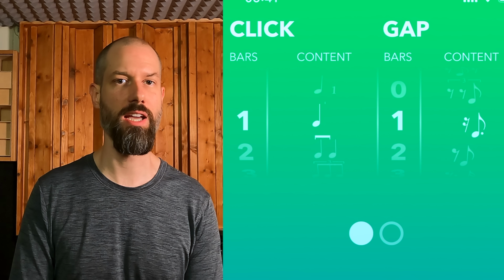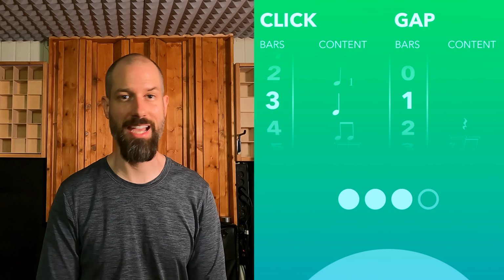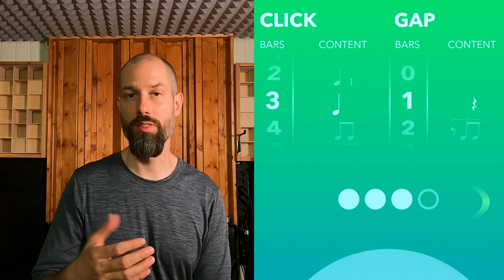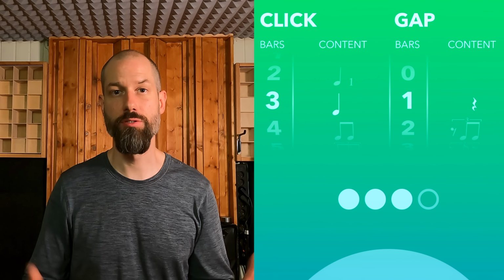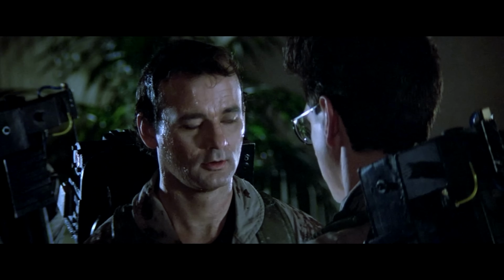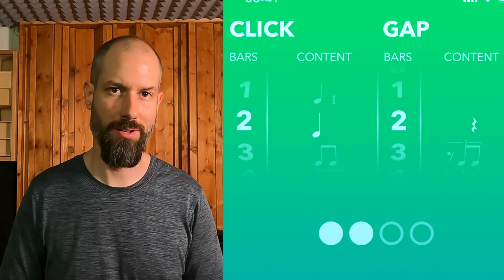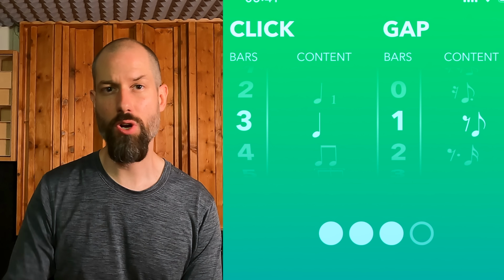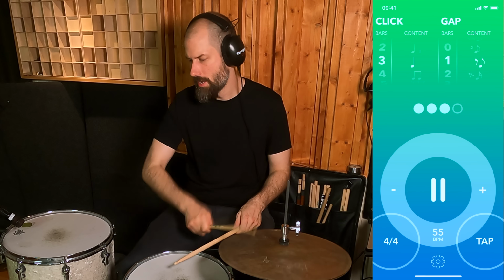GAP CLICK - getting started - by Benny Greb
Unlike standard metronomes which simply state the time, Gap Click helps you improve your sense of time.

Gap Click focuses on improving your ability to keep tempo and become more aware of and comfortable with off beat clicks. Through this, you'll become bullet proof and accurate with all notes of the subdivision.

App Idea and concept: Benny Greb
App built by : Sun Rising Application Development
Design by Gerhard Kühne

When you live in Europe get easy access to my gear